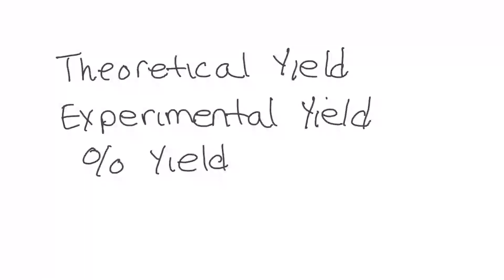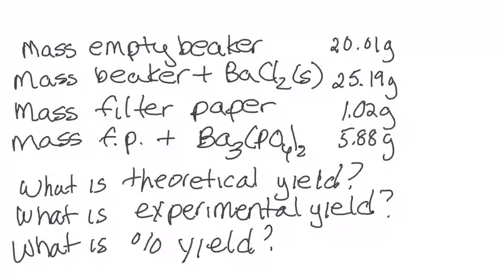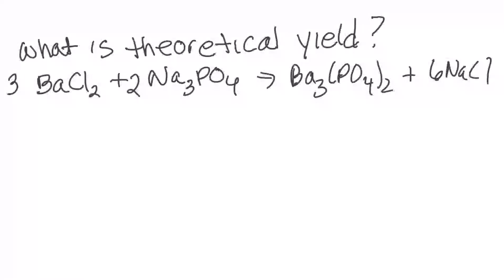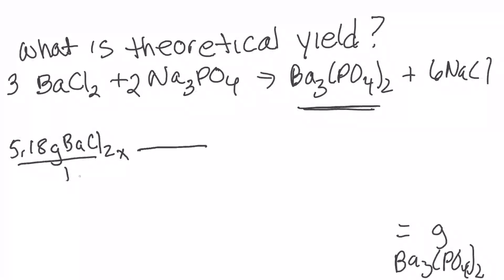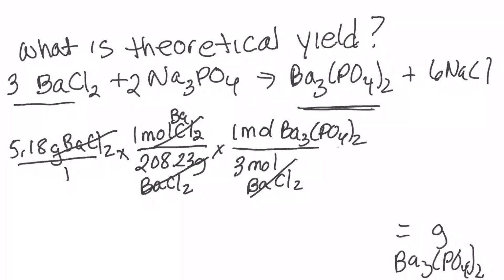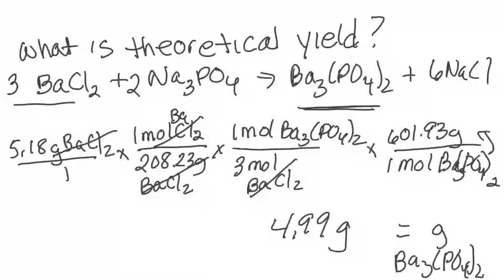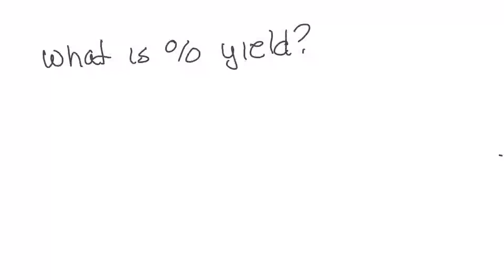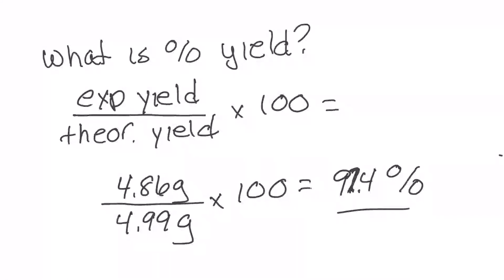Theoretical yield - experimental yield - % yield